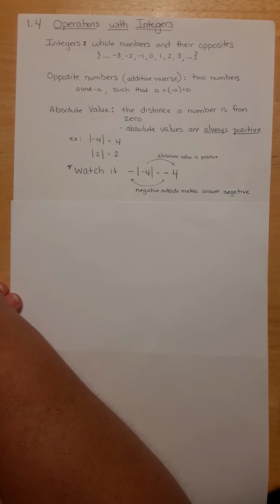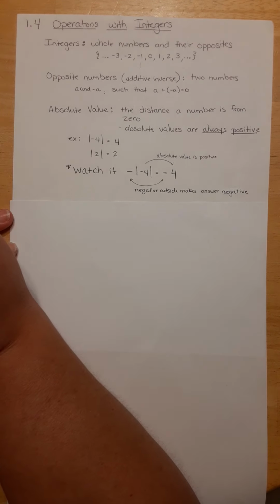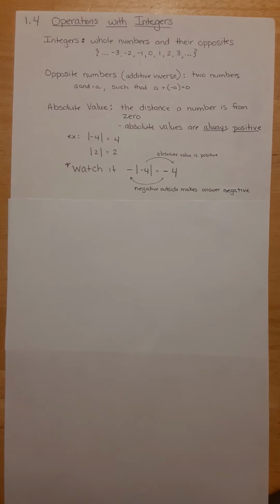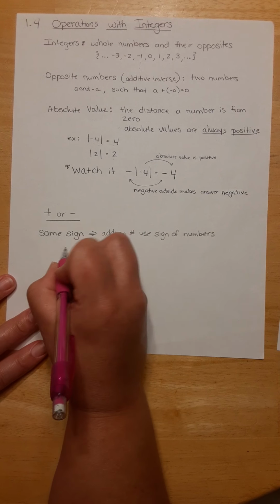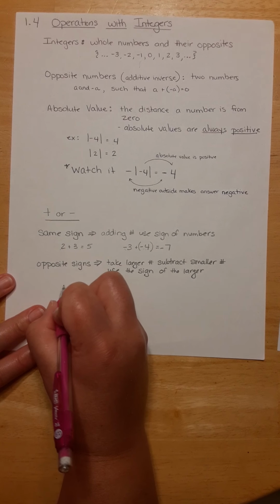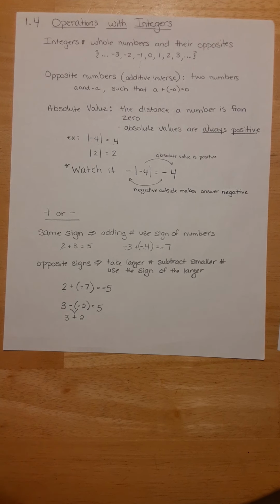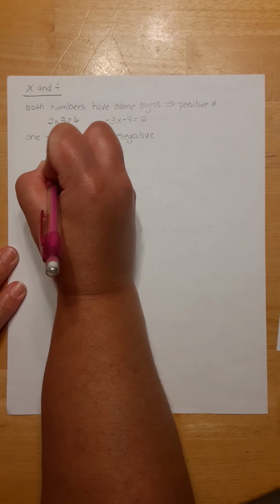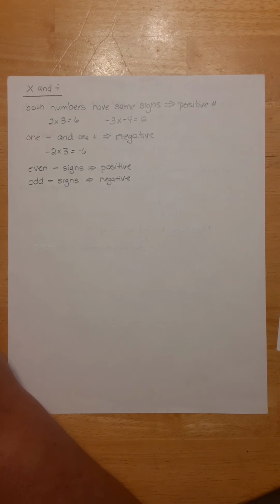Personal Finance 1.4 Operations with Integers